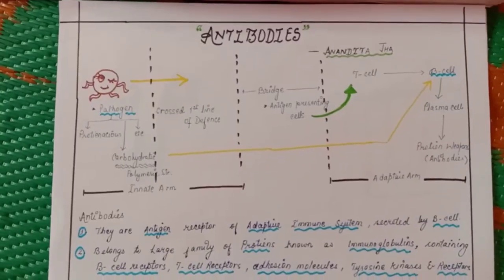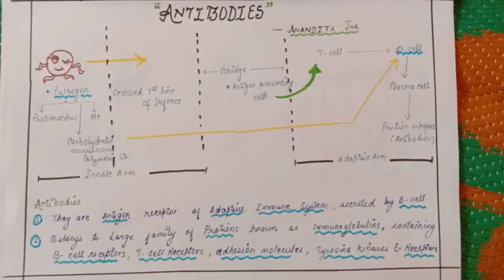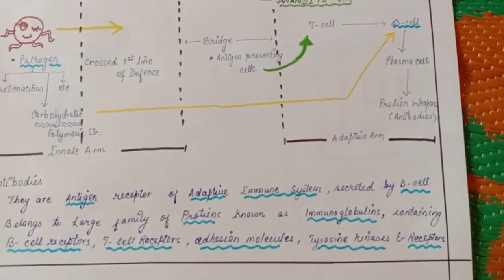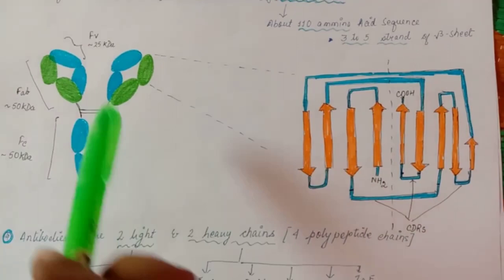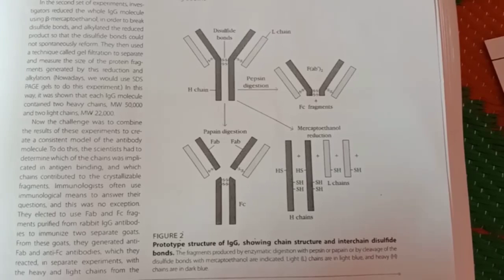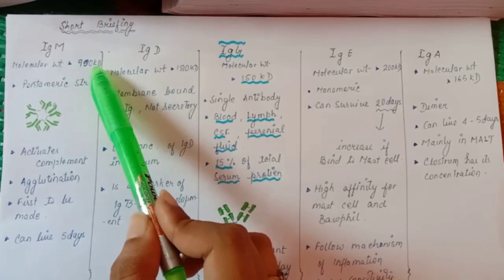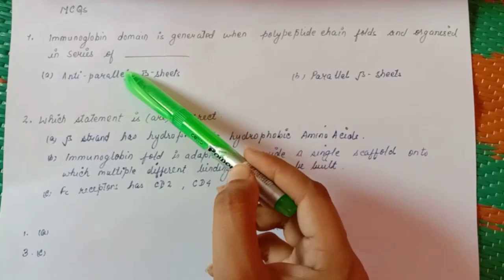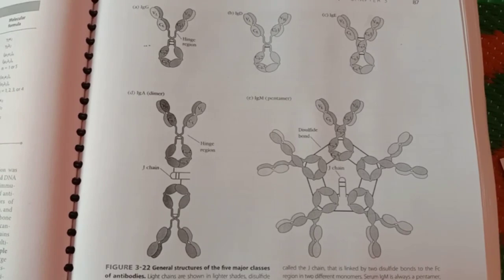Antibodies - Component of Immune System || Immunology by Anandita Jha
This is the continuation of video series on immunology by anandita jha. This video is on Introduction to antibodies which are important component of the immune system.